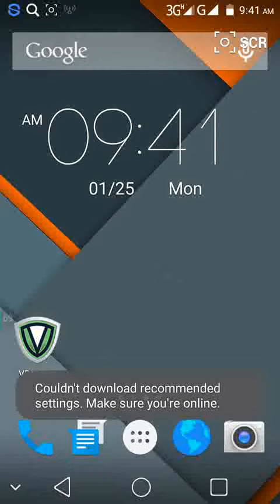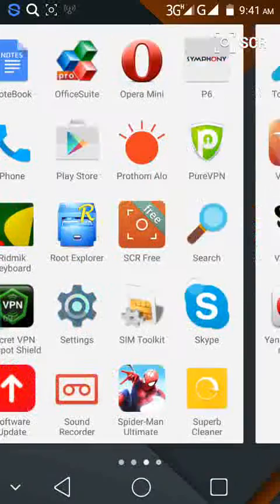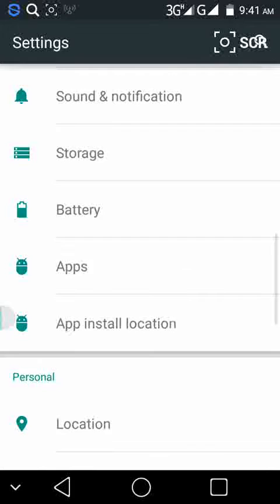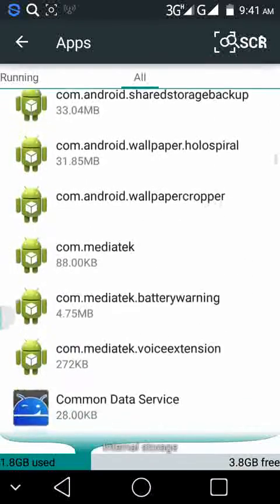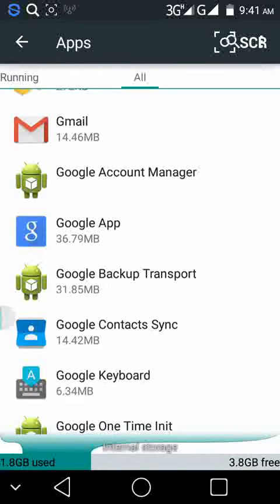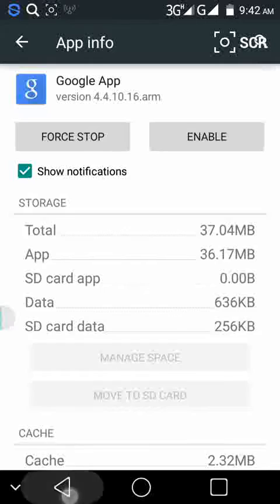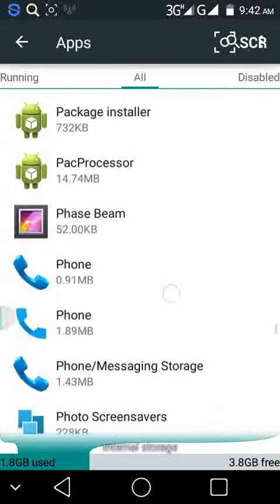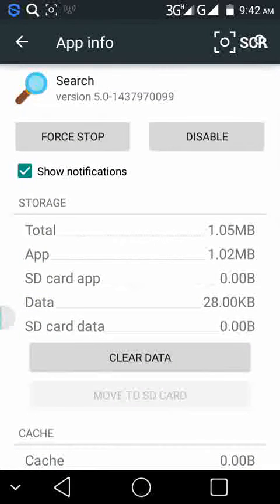How to hide google search box from home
No need root